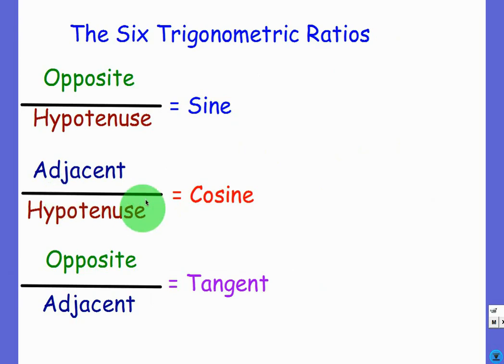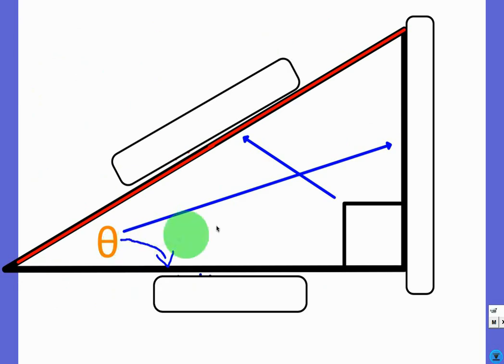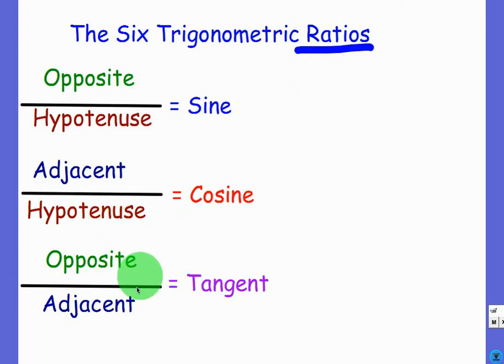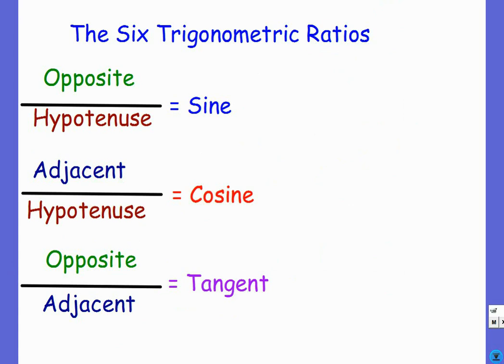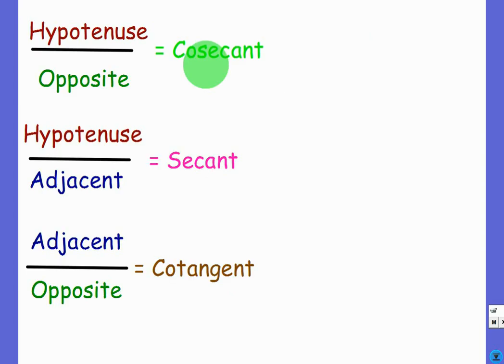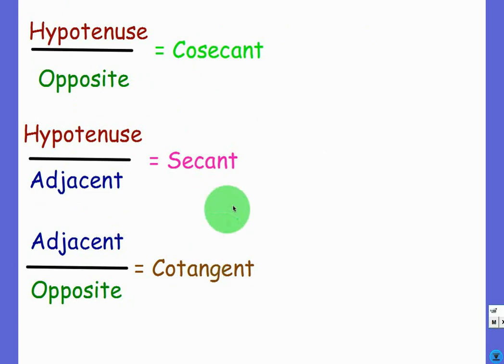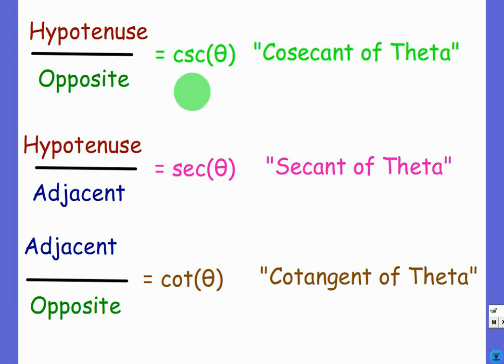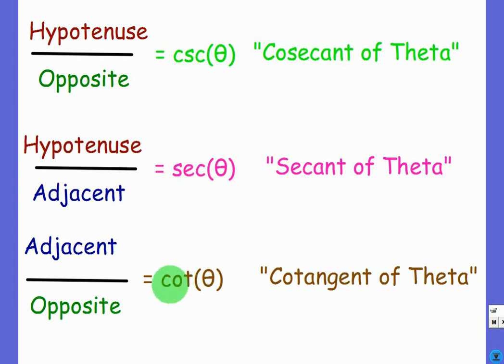Sin, Cos, Tan, Csc, Sec, Csc (Visually Explained!)